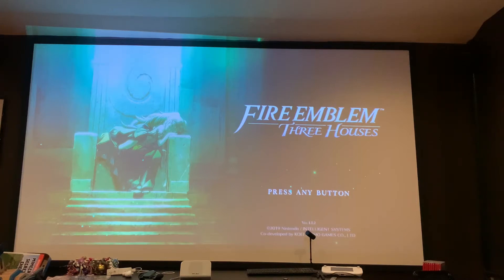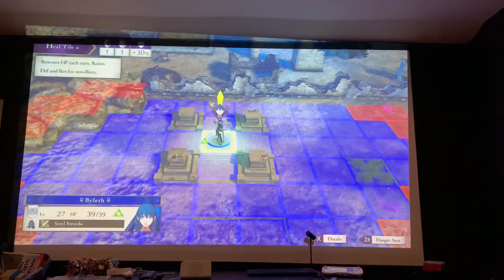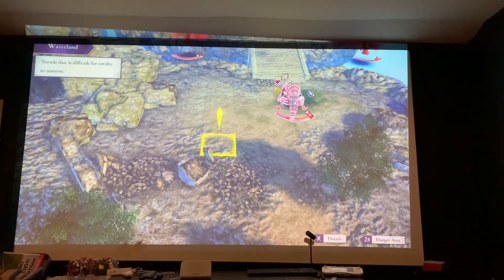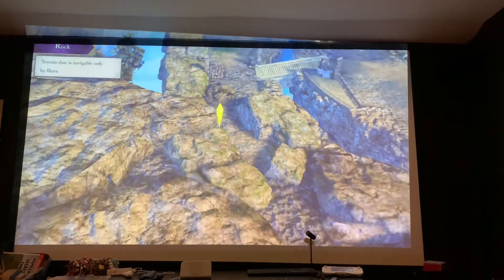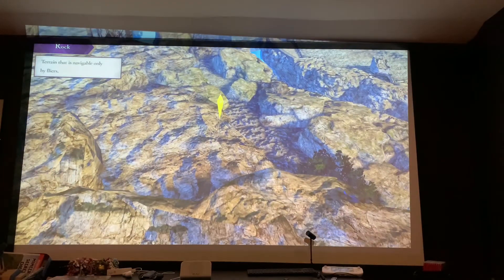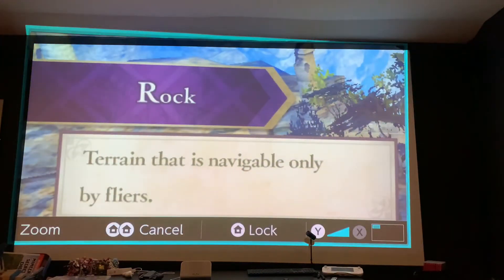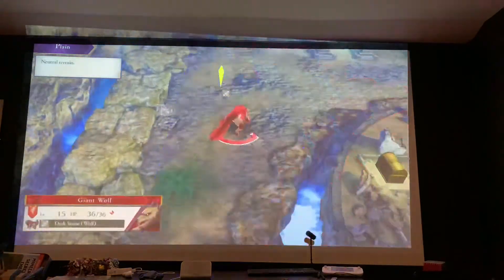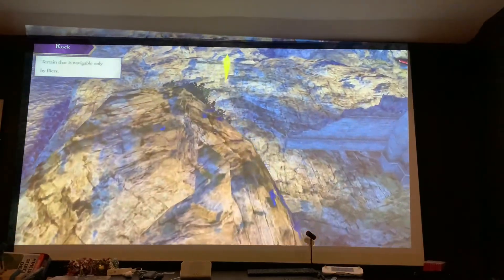THE GEOLOGY OF FIRE EMBLEM: CS Gaming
Fortnite sucks